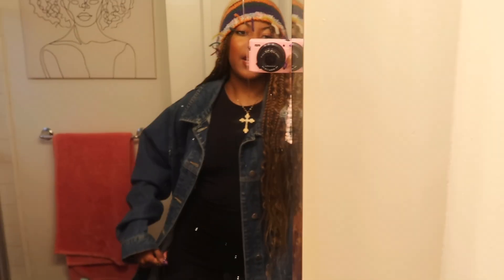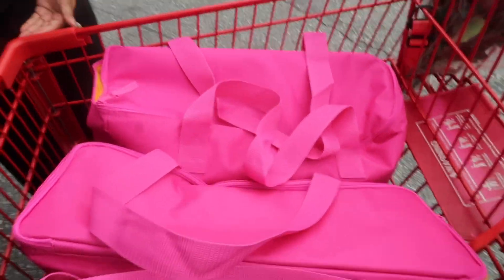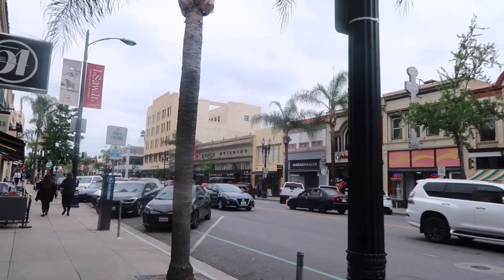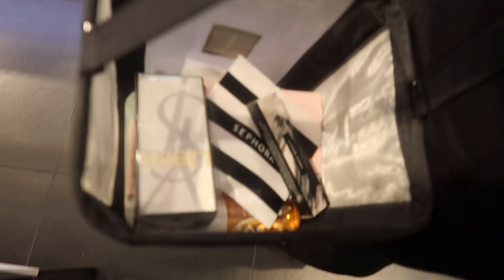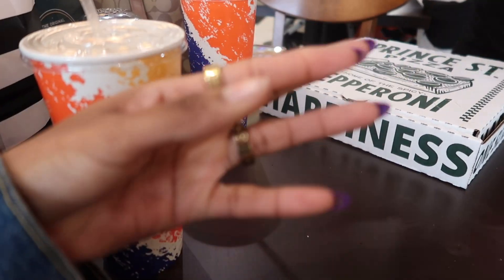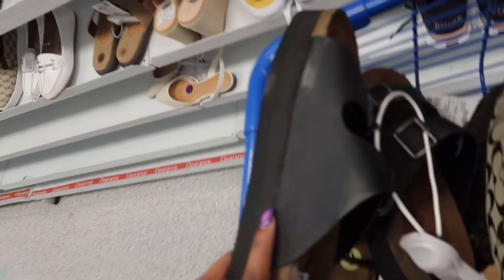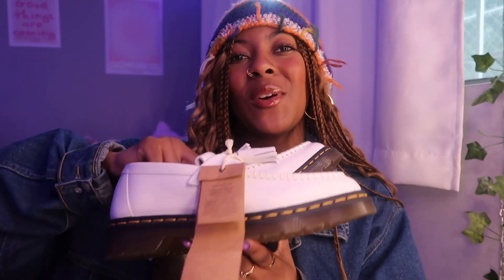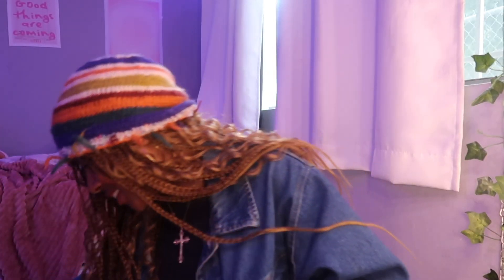COME SHOP WITH ME 🛍️ *vlog* (sephora, ross, crossroads, etc!)